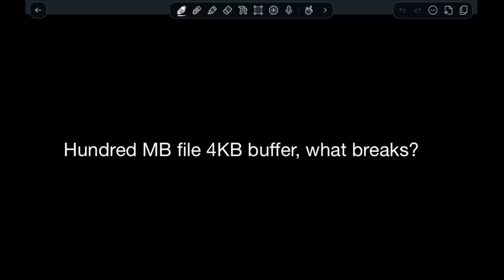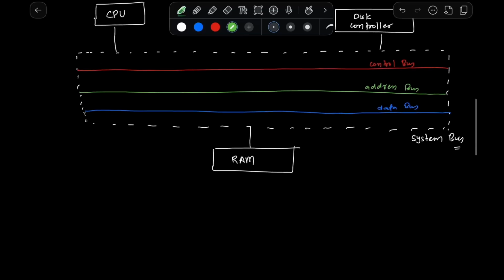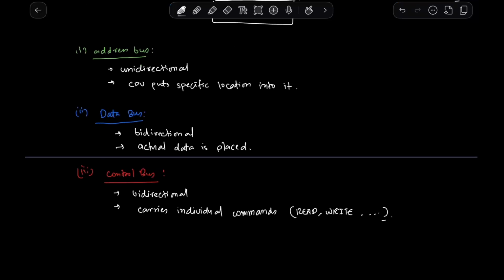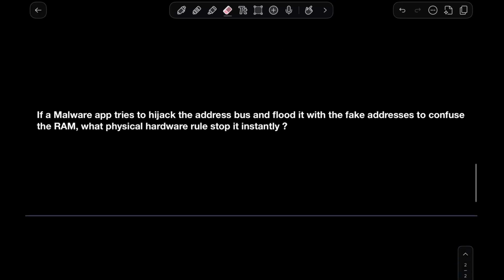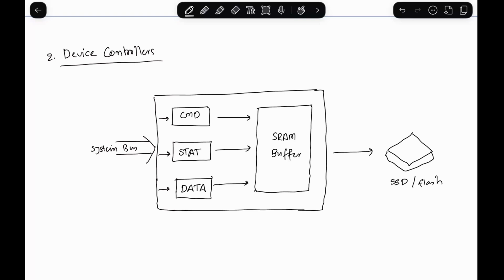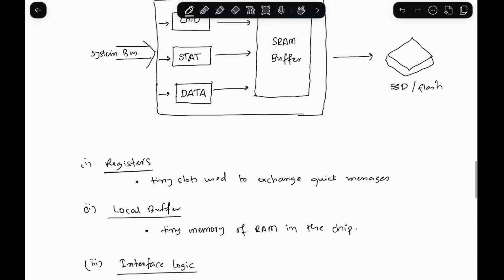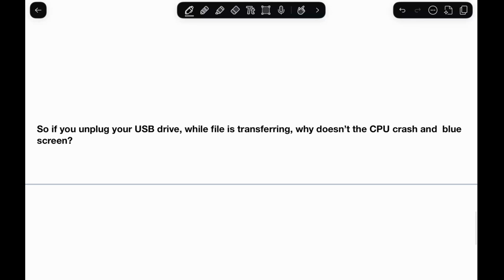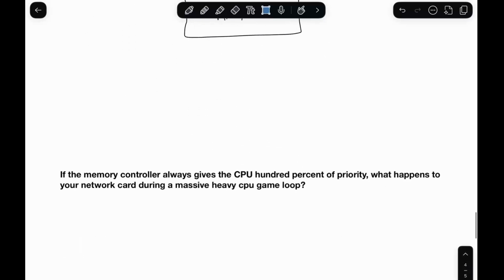OS-2 | Computer System Organisation | System Bus | Device Controller | Memory Controller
In this lecture, we leave the software world and step onto the motherboard.

You'll learn how the CPU actually communicates with RAM and hardware devices using the System Bus, why every device has its own controller, and how the Memory Controller prevents electrical chaos when multiple components compete for RAM.

This isn't just theory—we'll draw everything from scratch on the iPad and understand what really happens inside a computer.

📚 In this lecture you'll learn:

✅ What the System Bus is
✅ Address Bus vs Data Bus vs Control Bus
✅ Why the Address Bus is one-way
✅ How the CPU communicates with hardware
✅ What a Device Controller actually does
✅ Command, Status, and Data Registers
✅ Why every controller has a local SRAM buffer
✅ Parallel vs Serial communication
✅ Interface Logic and hardware translation
✅ Why the CPU never directly talks to an SSD or USB drive
✅ The role of the Memory Controller
✅ Bus Contention explained
✅ Memory Arbitration and Fairness
✅ CPU Priority vs I/O Starvation

📖 This course follows a unique 3-phase learning cycle:

1️⃣ Theory
2️⃣ Read Real OS Source Code (xv6 + Linux)
3️⃣ Build Everything from Scratch

By the end of this series, you'll not only understand Operating Systems—you'll be able to read kernel code and build your own OS.

📚 Primary Resources

• Operating System Concepts – Silberschatz, Galvin & Gagne
• MIT xv6 Operating System
• Linux Kernel Source Code

📌 Previous Lecture
OS-1 | What is an Operating System?

Every lecture builds toward reading the Linux kernel and building a complete Operating System from scratch.